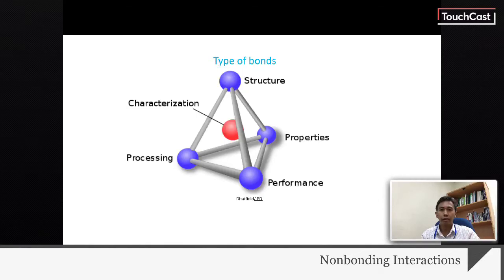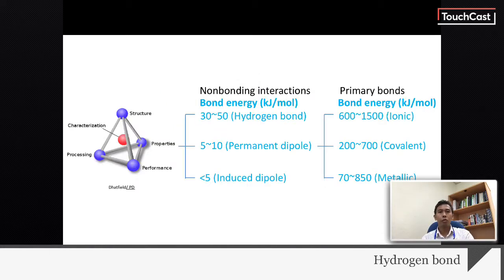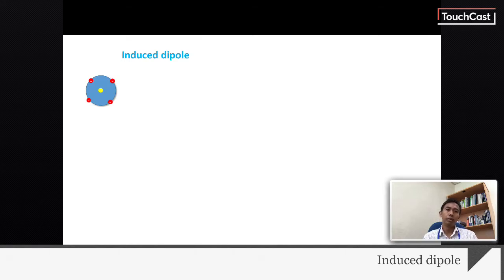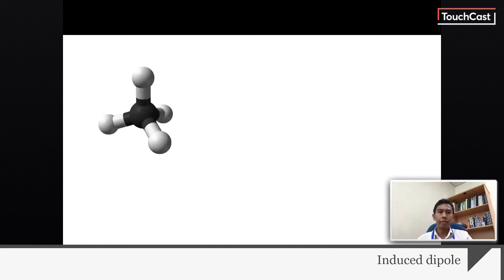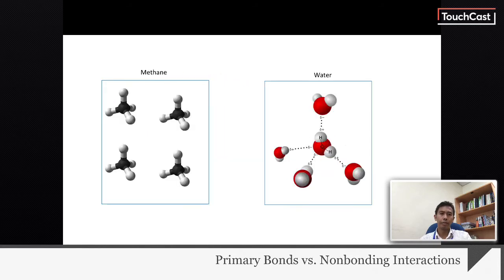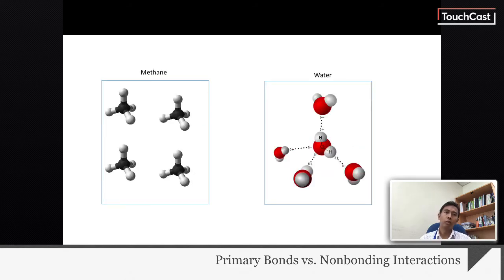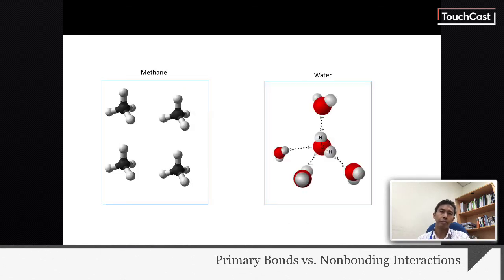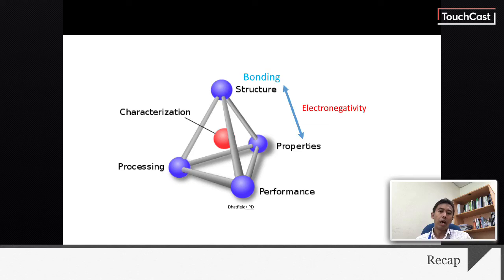PutraMOOC || MATERIALS SCIENCE || Bonding (3) - Nonbonding Interactions